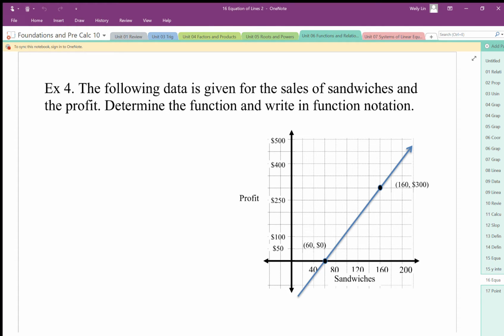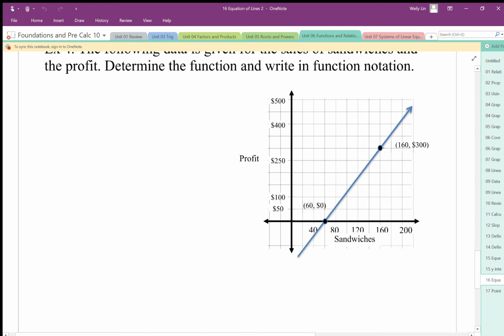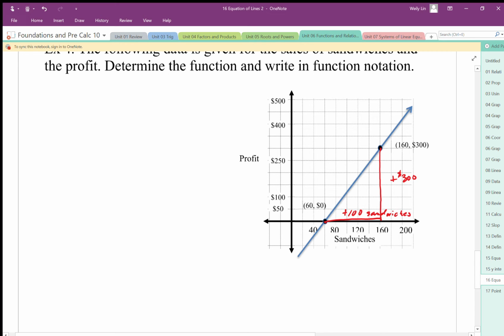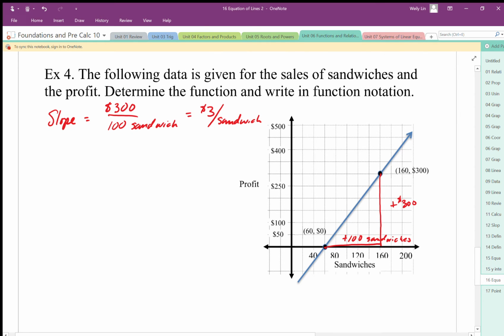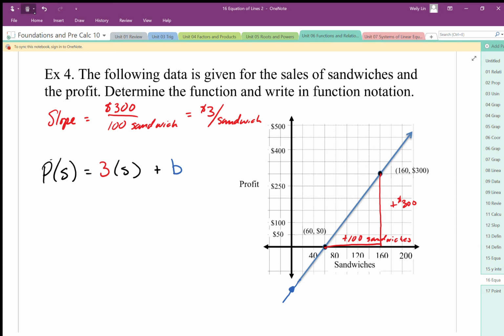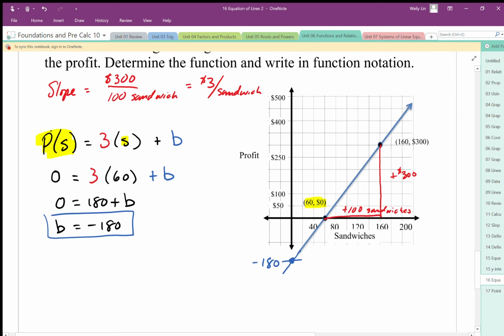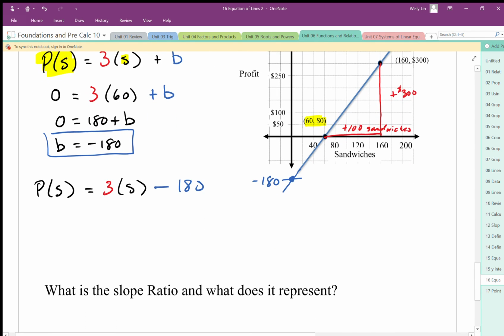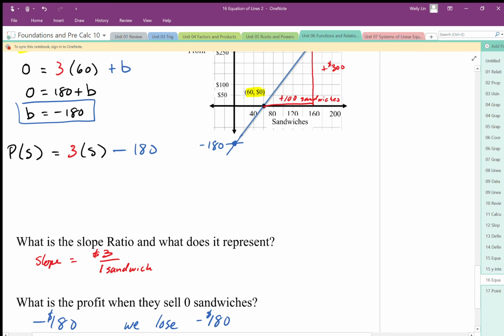16 Equation of Lines 2 Part4